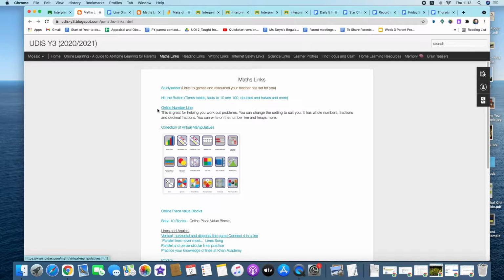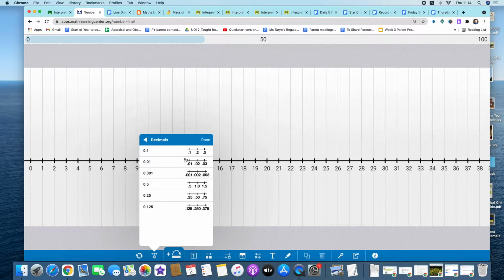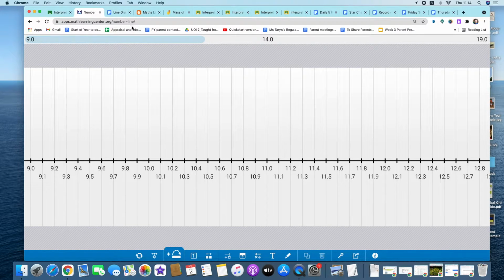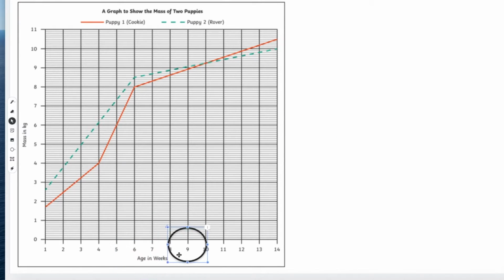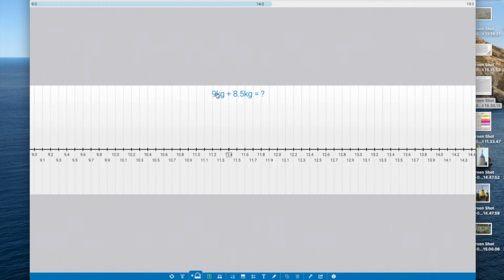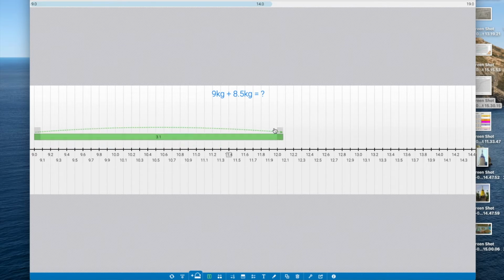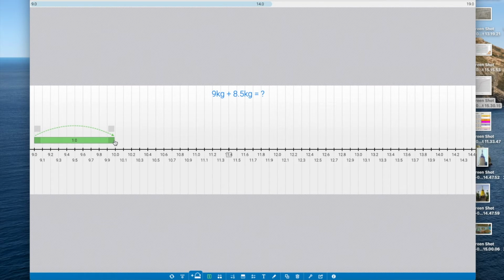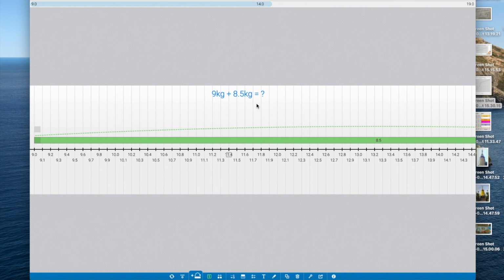Using An Online Number Line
Some advice on how to use this wonderful online number line